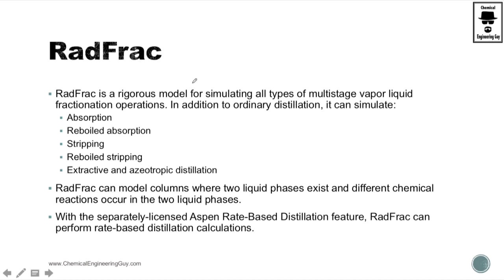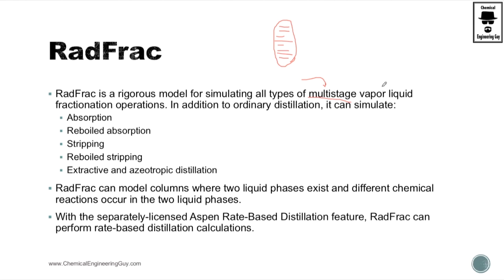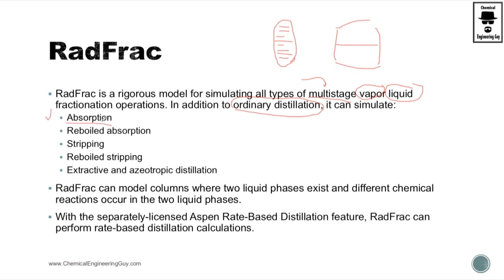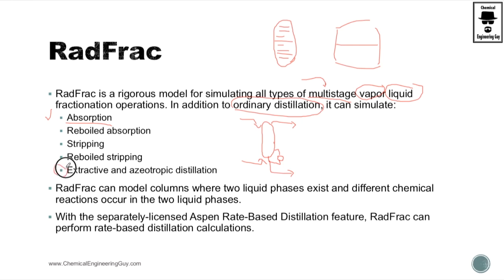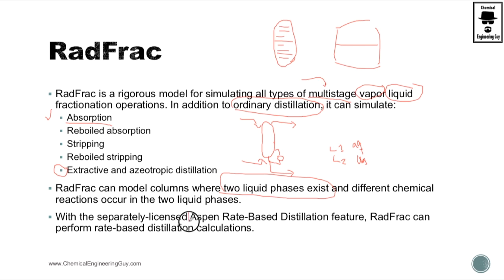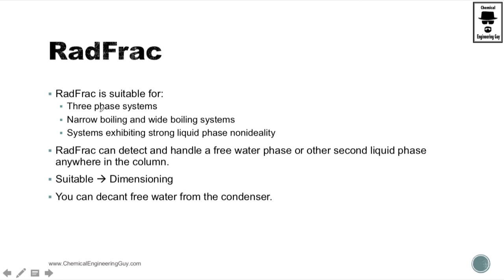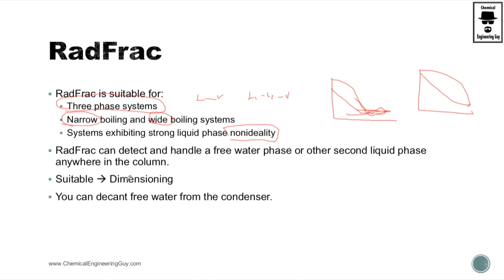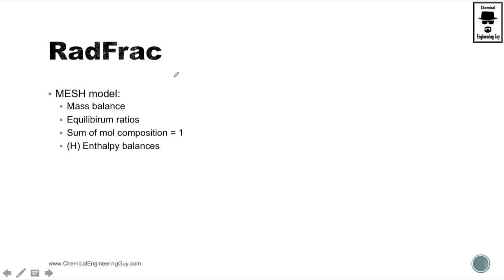RadFrac Model for Distillation Columns (Lec087)